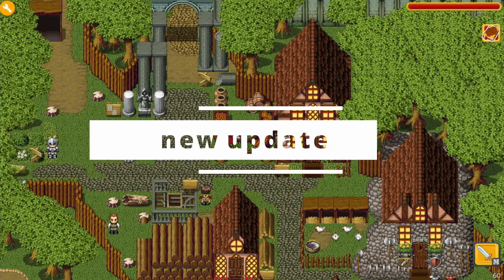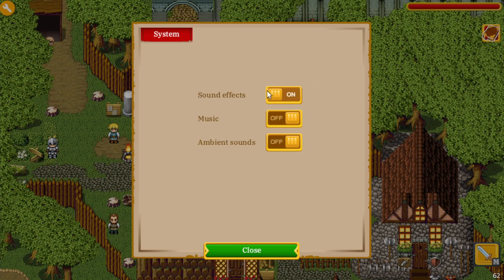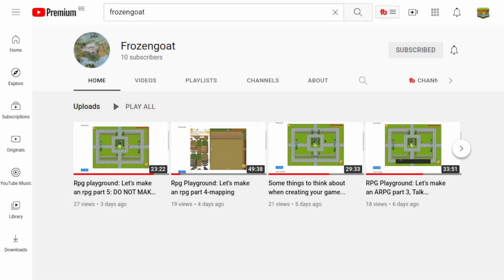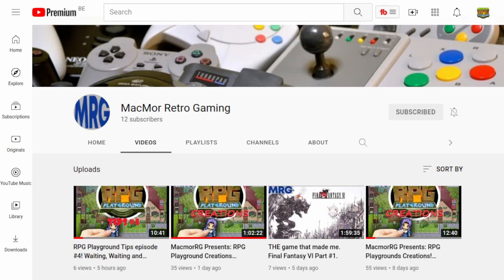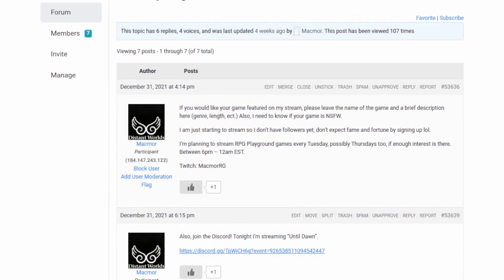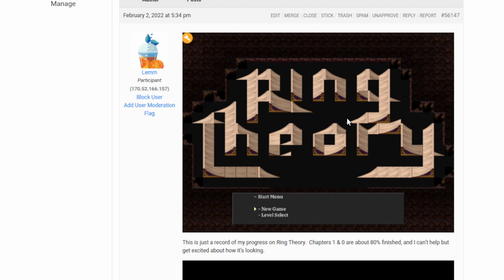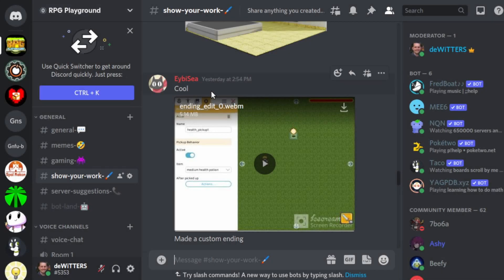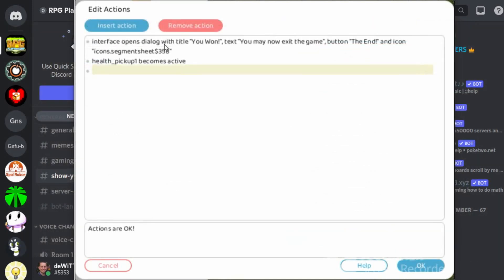Ingame Menu added (game devlog)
Ingame menu is added for all games on RPG Playground.

3:31 How to show a win or end screen

RPG Playgound is a free RPG maker tool where you can easily create and share Role Playing Games. No coding skills required. It runs in your web browser, so works on Windows PC, Mac, Linux and Chromebook. It also works on your mobile device such as Android and iPhone and iPad iOS. You can compare it to RPG Maker MZ or Nekoland mobile studio RPG game maker.

You can now buy RPG Playground merchandise to support our product! Lots of cool stuff such as t-shirts, sweaters, hoodies, cups, stickers, etc.

🖼️ Resources used in RPG Playground can be found in the credits